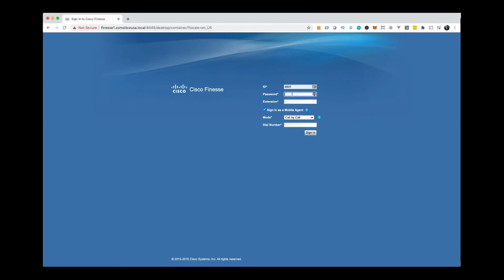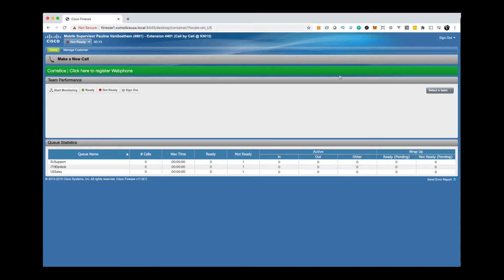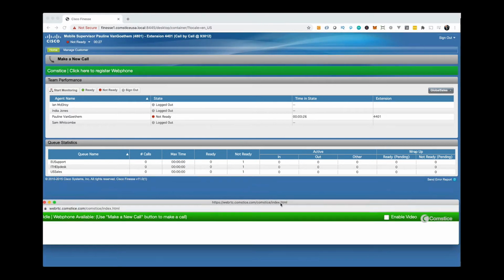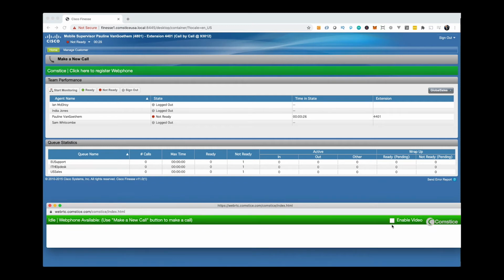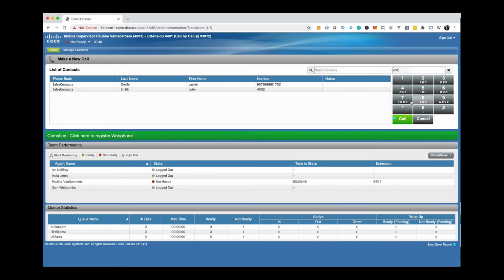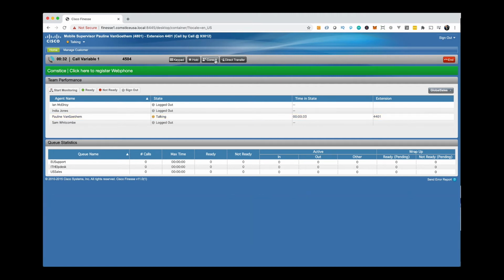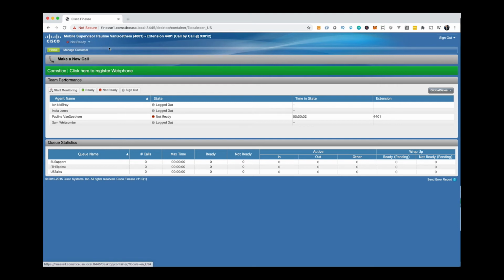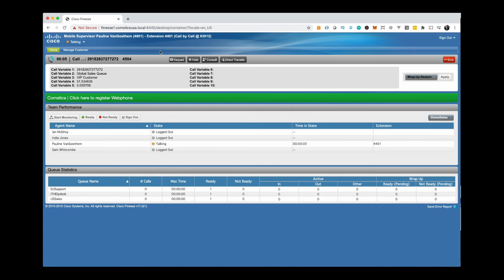Cisco Finesse Webphone Gadget UCCE, PCCE, UCCX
Contact Comstice Sales from

Comstice web phone gadget integrates telephony feature inside Cisco Finesse browser. Agents can login and receive calls from the webphone. Agents can use Cisco Finesse call control features to hold, transfer, conference, and end the call. Any modern browser including Microsoft Edge can be used. Internet Explorer is not supported.